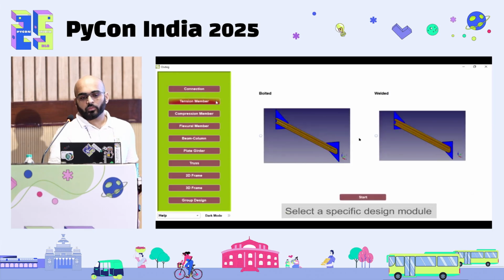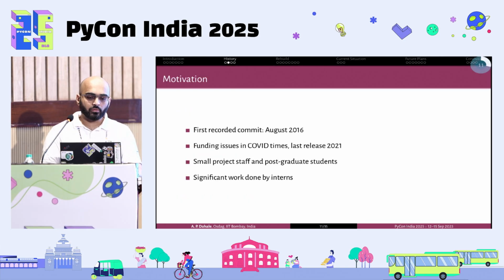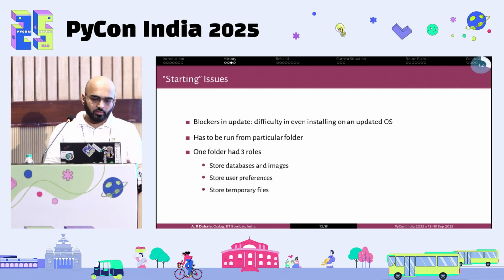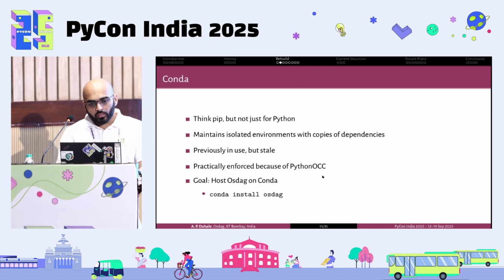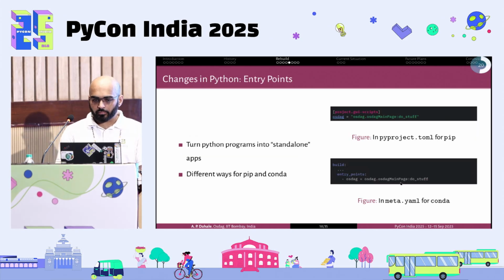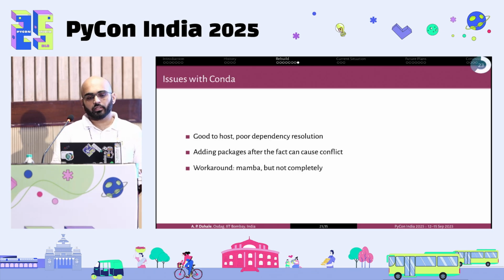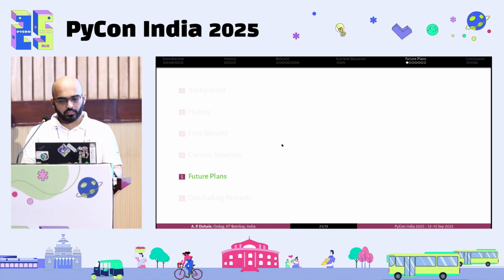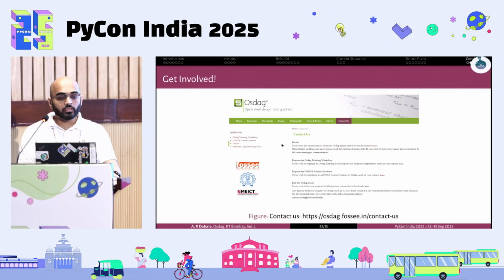Reviving, Modernizing, and Packaging Unmaintained Code - Ajinkya P. Dahale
[Osdag](osdag.fossee.in) is a steel structure design tool intended to comply with Indian standards, in development at IIT Bombay. In this talk I share my experience developing an installation for the same after it has been in stasis for 4-5 years.

Topics touched include changes in the python ecosystem in this time that affect this tool, conda/pixi packaging and testing.

*Track* : Web, Desktop and Full-Stack Development
*Speakers* : Ajinkya P. Dahale